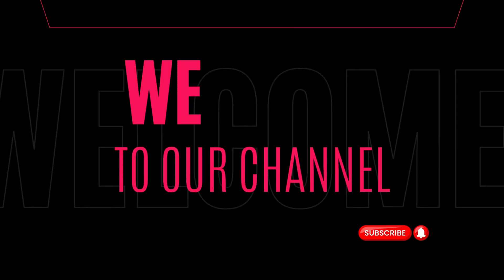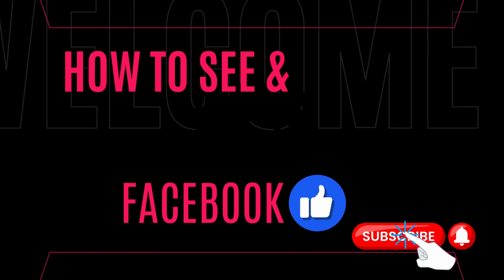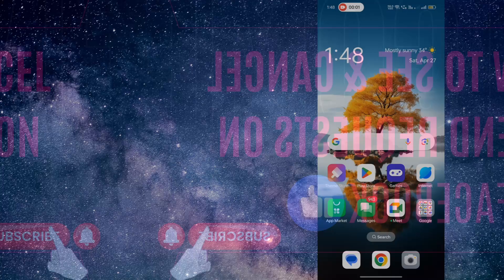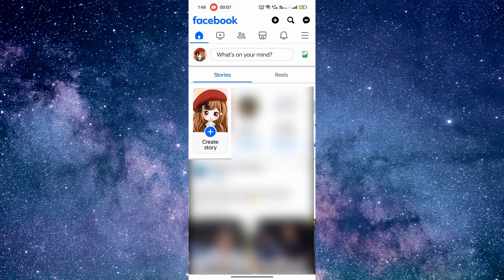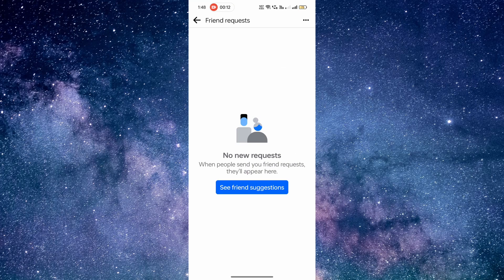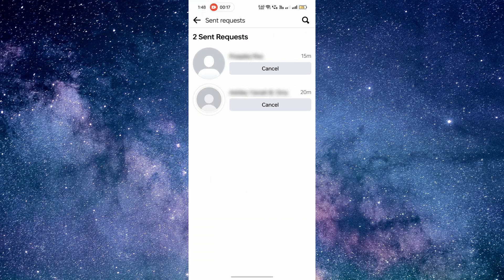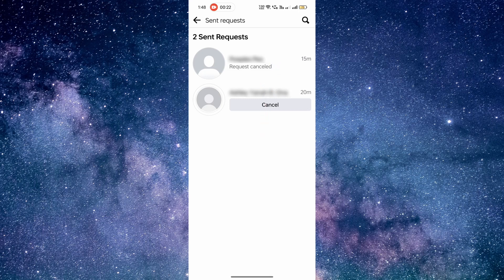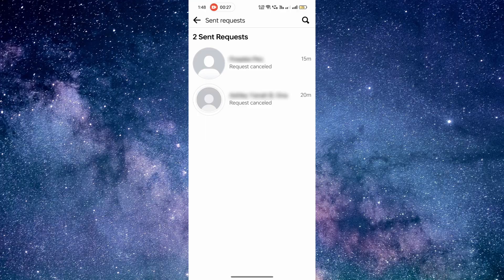How to see & cancel sent friend requests on facebook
Want to clean up your sent friend requests on Facebook? This video shows you exactly how to see and cancel any requests you've sent that are still pending. No more waiting around!